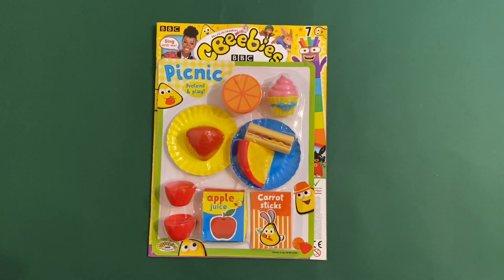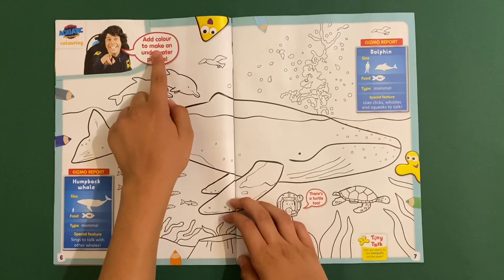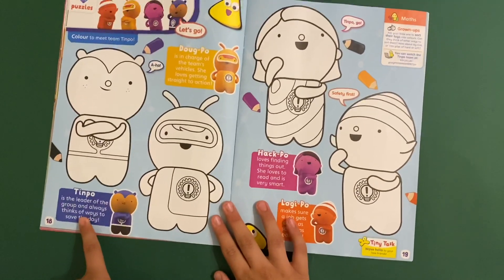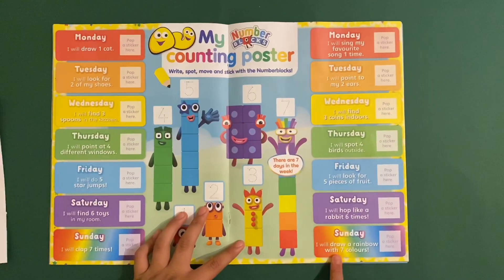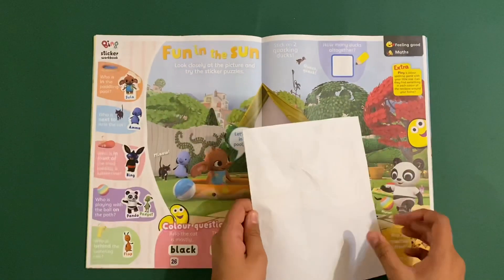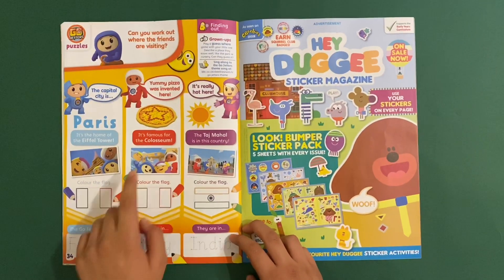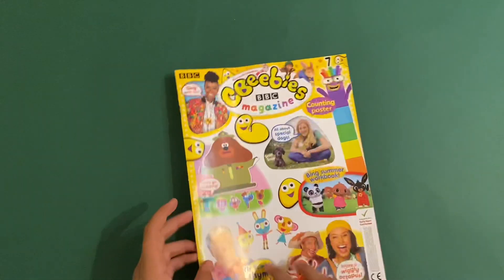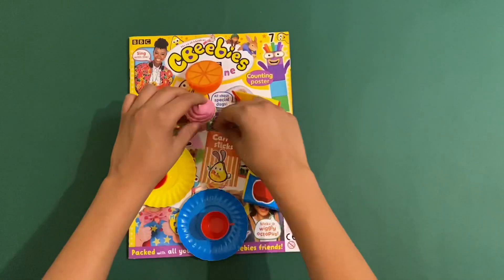CBEEBIES MAGAZINE (PICNIC SET)🌭🧁🌟✨☀️